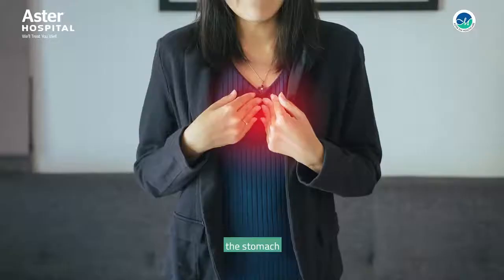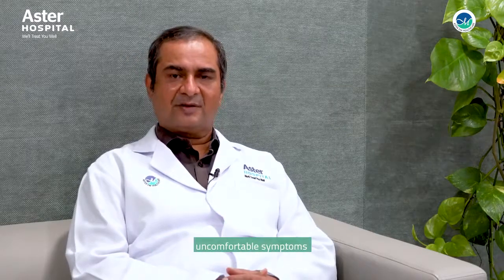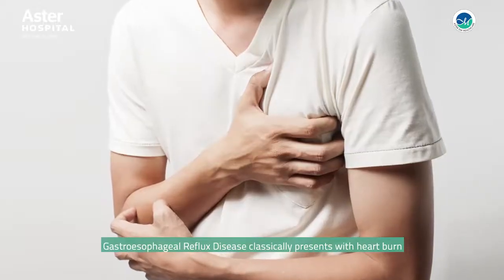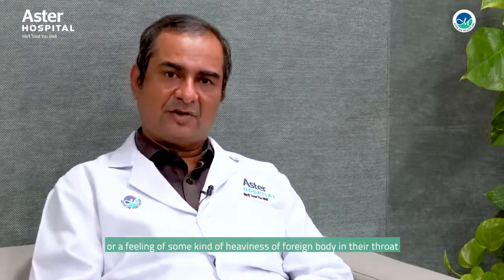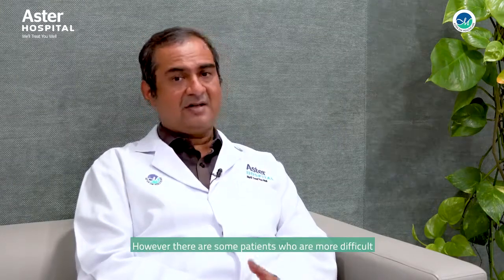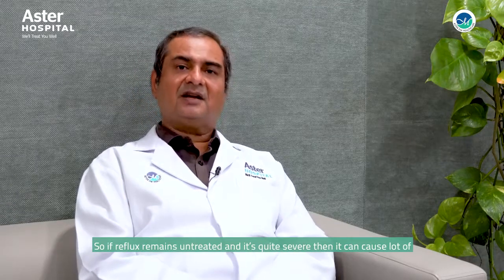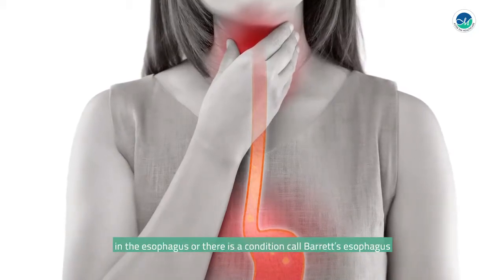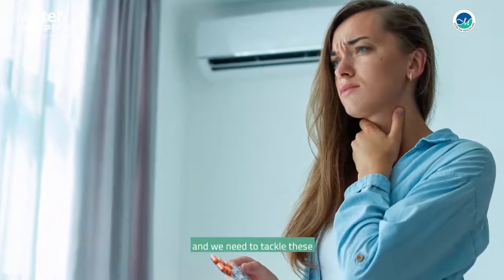Dr. Amal Upadhyay explains Acid Reflux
Did you know GERD or Gastroesophageal Reflux Disease is quite common? Dr. Amal Upadhyay explains the symptoms, how acid reflux can be damaging to the oesophagus and the treatments that are available for it. Listen in to our Gastroenterology and Hepatology Specialist.